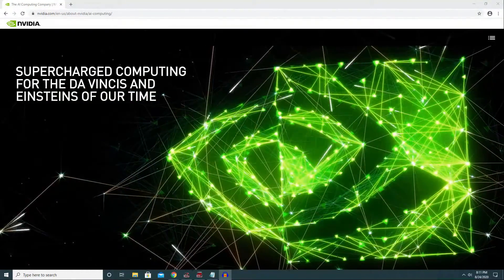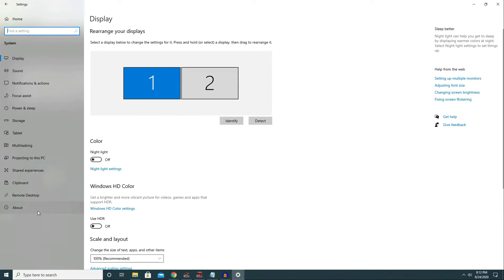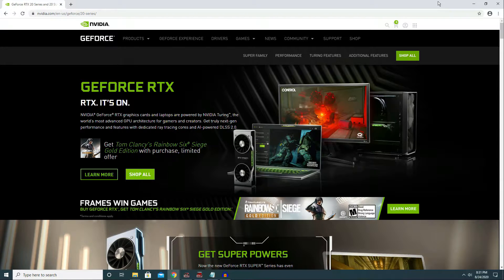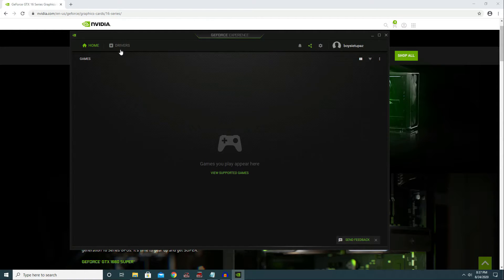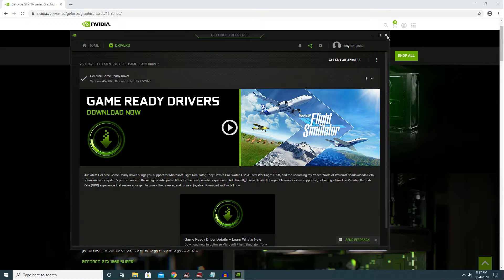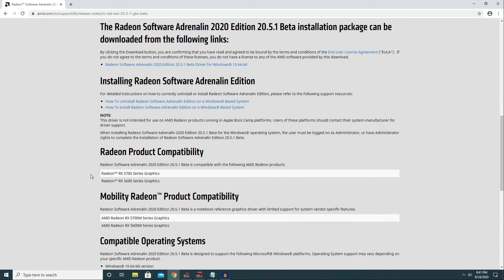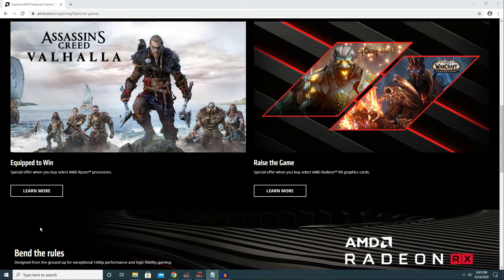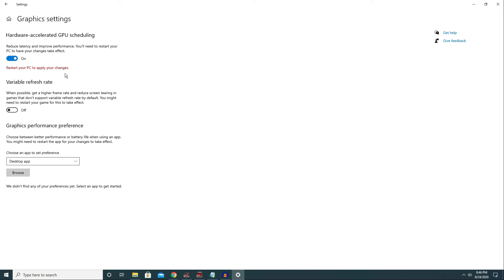How to Enable Hardware Accelerated GPU Scheduling in Windows 10 | NVIDIA GPUs | AMD GPUs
In this tutorial, I will guide you step-by-step on how to enable Hardware-Accelerated GPU Scheduling in Windows 10.

In May of 2020, Microsoft released a new setting in Windows 10 called Hardware Accelerated GPU Scheduling. As per Nvidia, this feature can potentially improve performance and reduce latency.

00:00 Intro
00:28 Windows 10 version 2004 build 19041
00:48 Nvidia GPUs
01:27 Nvidia GPU Driver (minimum driver version 451.48)
01:46 AMD GPUs and GPU Driver
02:15 Enable Hardware-Accelerated GPU Scheduling
02:39 Cannot see this feature?!
02:48 Thoughts/Comments

There is a minimum system requirements for this new Windows 10 feature.

First, you need to have Windows 10 version 2004 build 19041. To check your Windows 10 version, click on Start, choose Settings, go to System and click About. Under Windows Specification section, you should see your Windows 10 version and build here.

Second, this new feature will ONLY work with Nvidia Graphics Card from 1000 series or higher. Meaning, if you have a 1080 Ti, or a 1650 or 2080 Super, you should be able to see this new Windows 10 feature. Just for clarification purposes, the higher-tier graphics card comes with more VRAM like the RTX 2080, the RTX 2080 Super or the RTX 2080 Ti, but because of higher VRAM, you will benefit less from this new feature. However, if you have one of the 1600 series graphics card, you will benefit more from Hardware-Accelerated GPU Scheduling feature.

Third, you need to install the Nvidia GPU Driver version 451.48 or higher (sorry i forgot to mention this in my video kek). Let's go to Nvidia GeForce Experience, click on DRIVERS, click CHECK FOR UPDATES, and install the latest GPU driver available to you. Once your done, X out and restart your gaming pc.

Last but not least, as for AMD Graphics Card, AMD just released a new graphics card driver that supports Hardware-Accelerated GPU Scheduling in Windows 10. But ONLY to Radeon RX 5600 and Radeon RX 5700 series. If you're using one of these graphics card, go update your graphics card driver and restart your gaming pc.

Once your Windows 10 and your Graphics Card Driver are up to date, let's go ahead and enable this new feature. Click on Start, choose Settings, go to System, let's scroll down and click Graphics Settings, and click this. You need to restart your gaming pc in order for this change to take effect.

For whatever reason that you cannot see this new feature, please double check you Windows 10 version and build, and also your graphics card driver.

What's your experience with this new Windows 10 feature?
Did you see any performance increase?
How's the latency?
What works? What didn't work?
Please include your gaming pc setup so that we can learn from each other.

Gaming Rig
CPU: AMD Ryzen 2600
MB: ASUS ROG STRIX B450-F Gaming Motherboard
RAM: Corsair Vengeance LPX 3200MHz 16GB (2x8)
Storage: ADATA XPG SX8200 Pro
GPU: ASUS STRIX GeForce RTX 2080 Super
PSU: Corsair 750
Case: Corsair Graphite Series 780T Full-Tower

Song: Subway Dreams
Artist: Dan Henig